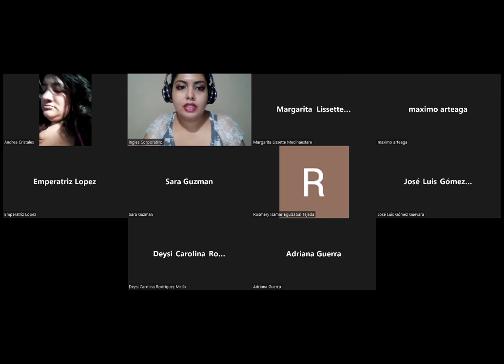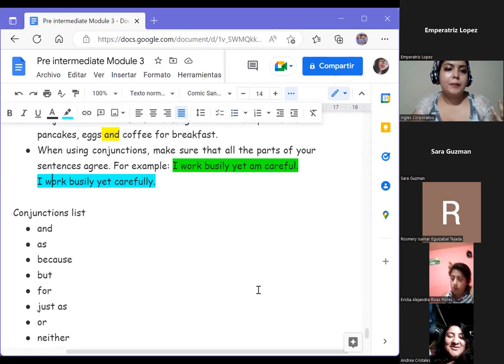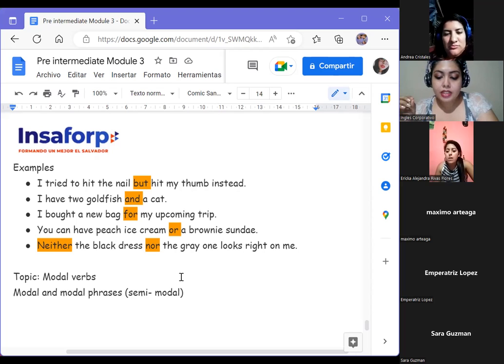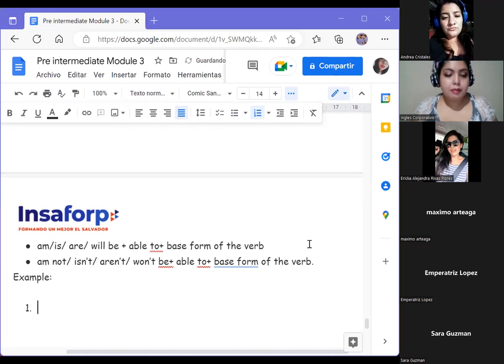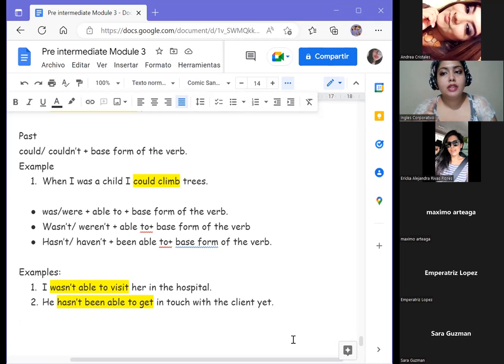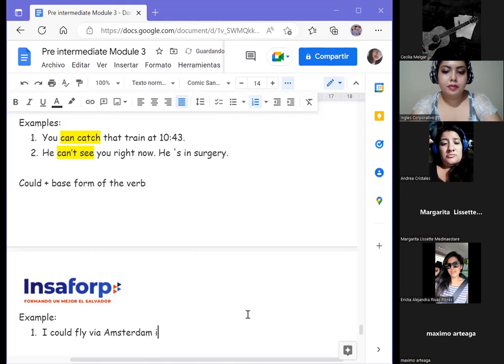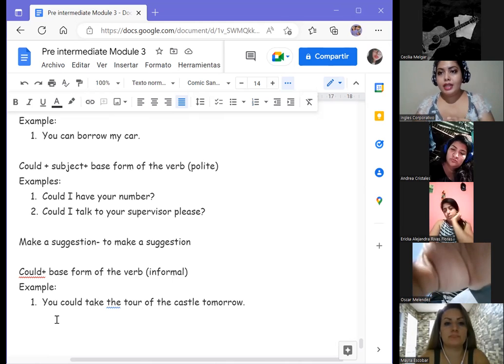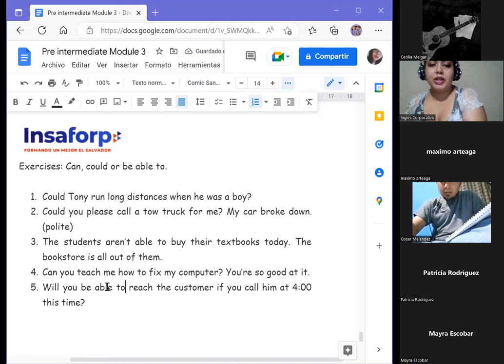Ingles Corporativo-07/07/2022- Inglés pre intermedio 3- Modal verbs